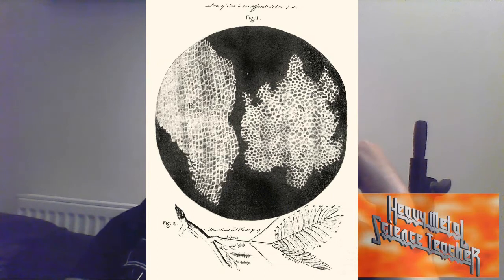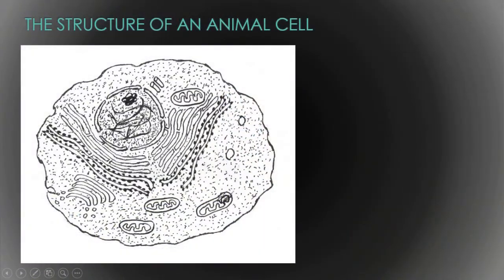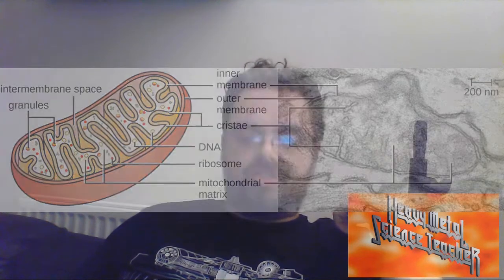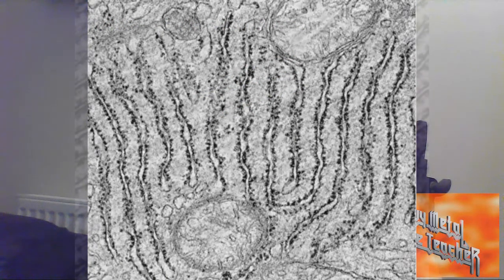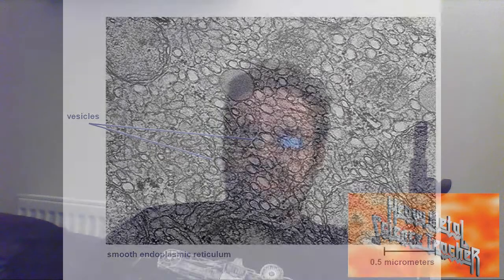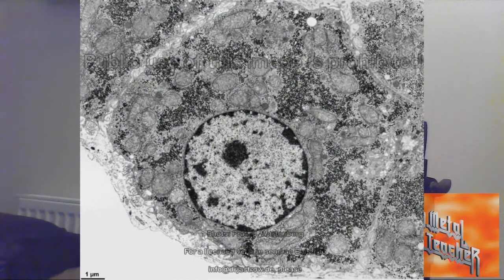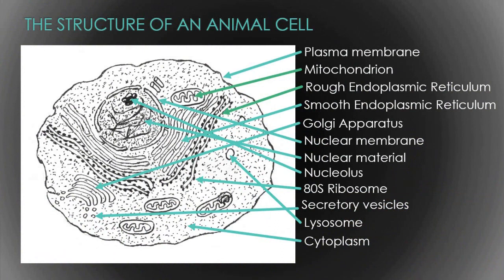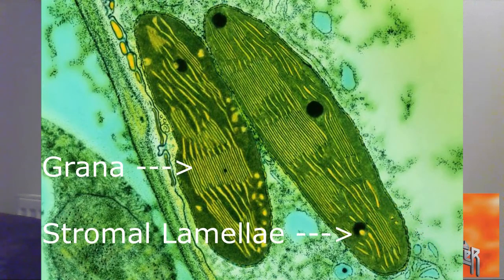Advanced Cell Biology 1: Everything You Know Is Wrong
Cells are the basic building blocks of life.  They're made up of cytoplasm, cell membranes, and a nucleus.  Plant cells have a cell wall made of cellulose, chloroplasts and a big vacuole.  That's it, right?  Right?  Sorry, friends, but everything you know is wrong...

Join Carl, The Heavy Metal Science Teacher on a tour through what's REALLY happening inside your cells.

Prepare to be amazed...